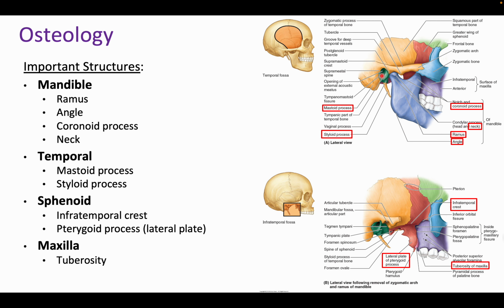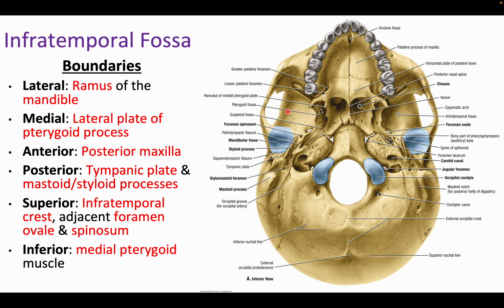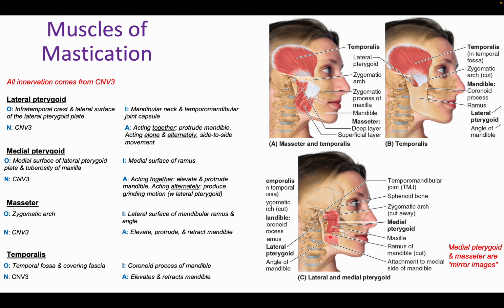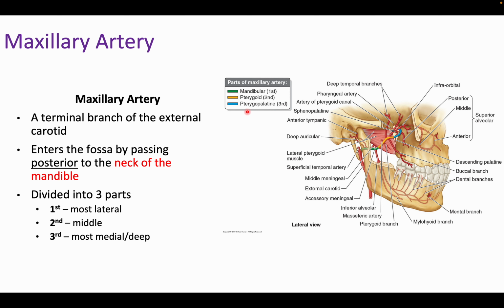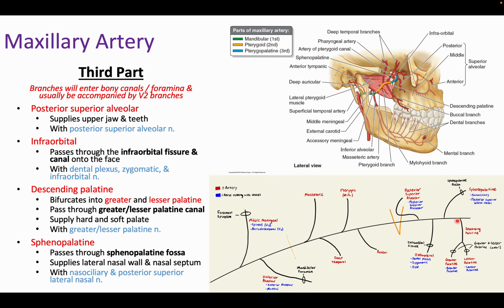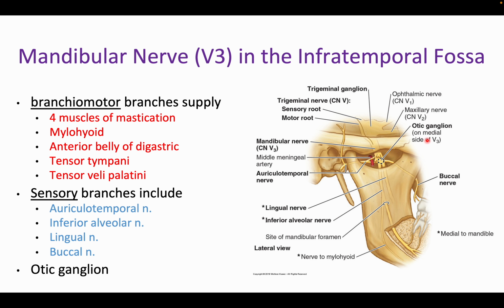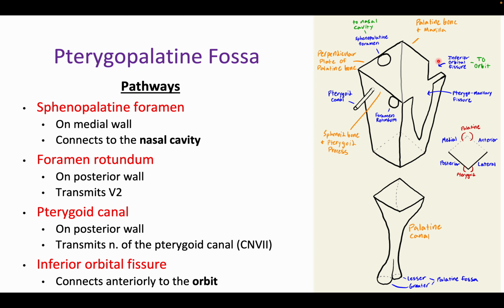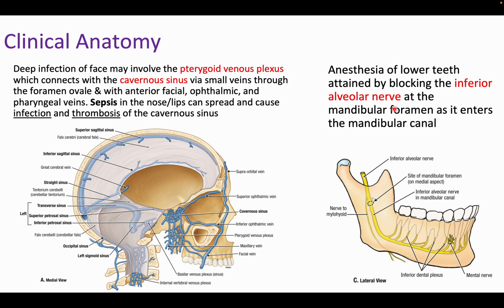7. Infratemporal and Pterygopalatine Fossae